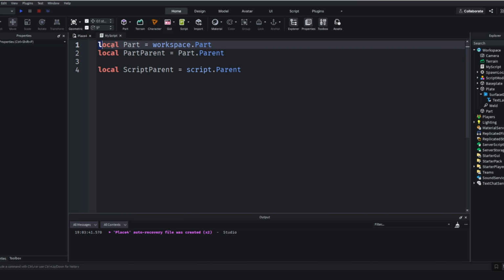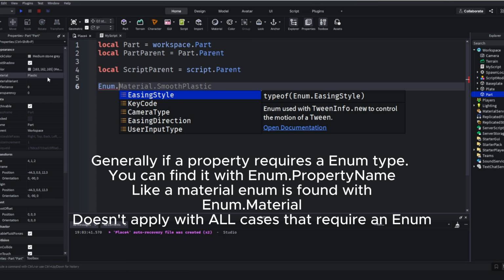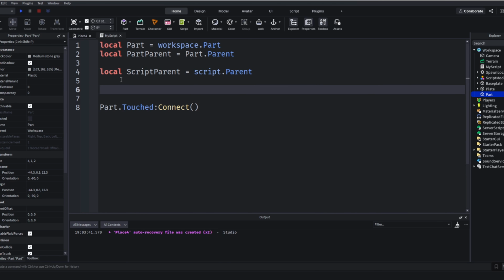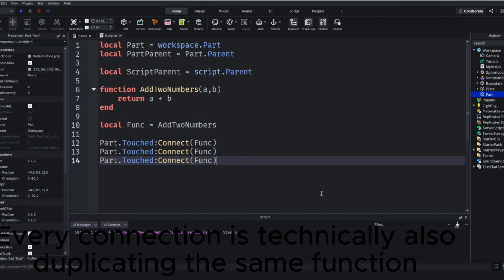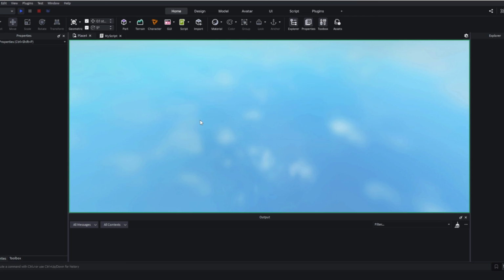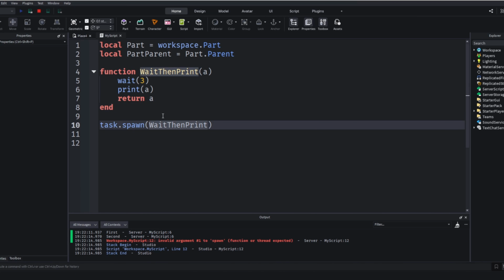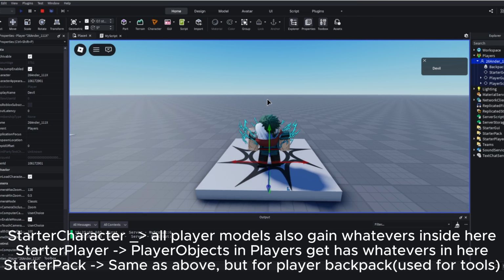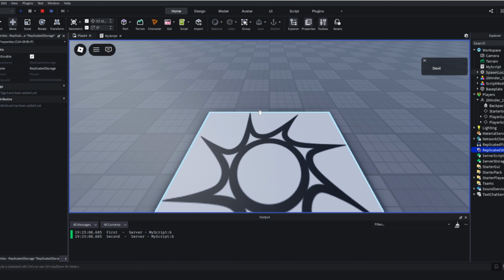Tips and Tricks for New Scripters in Roblox Studio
I have tests to do so beginner videos it is. They take like an hour tops to make

00:00 Variables
00:45 Part.Stuff
01:12 Enum
01:53 Methods
02:29 Events
03:03 FunctionObject vs FunctionCall
03:21 Connections
04:26 Storing Conditional Statements
05:23 task.wait() and task.spawn()
07:20 StarterContainers
07:50 Local Side vs Server Side